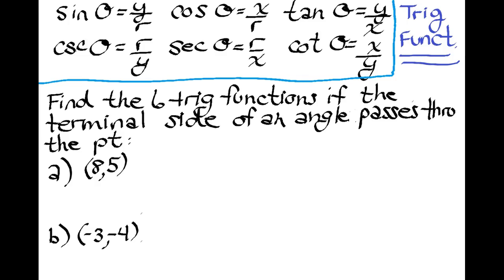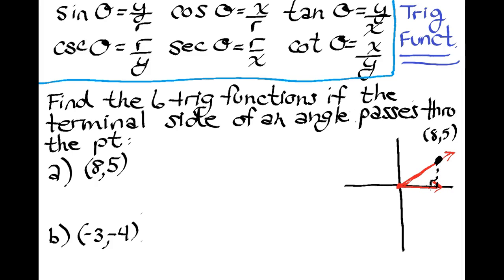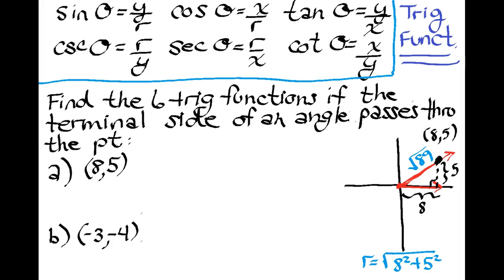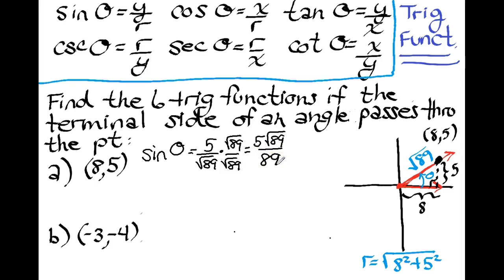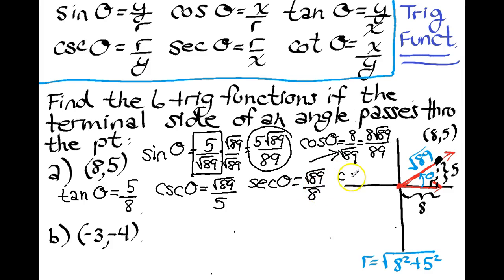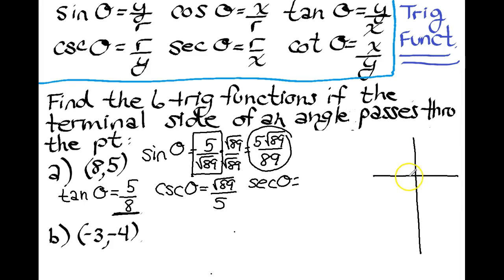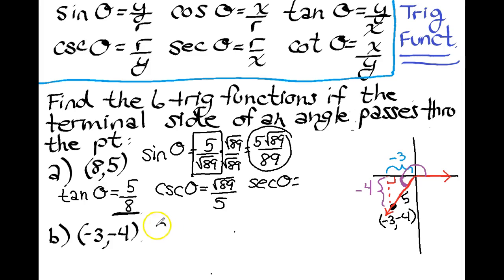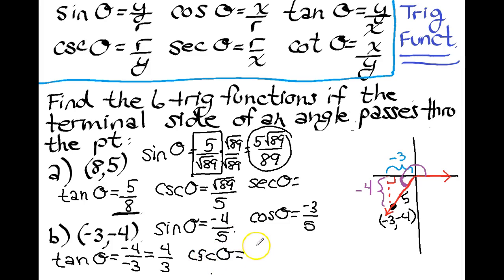Finding the Six Trig Functions Given a Point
Calculating Trig Function Values